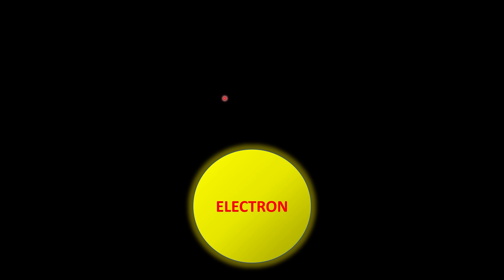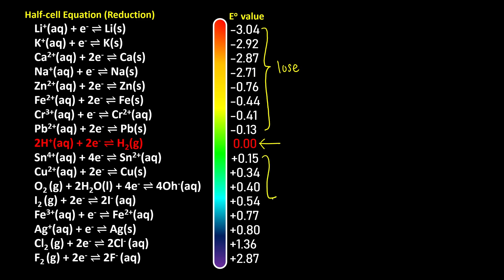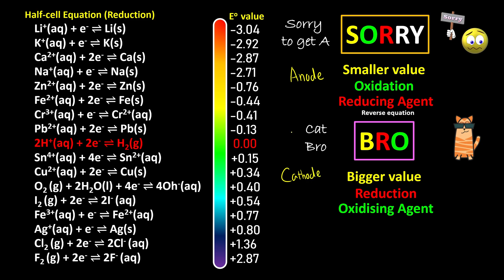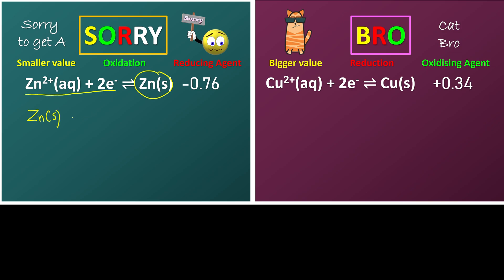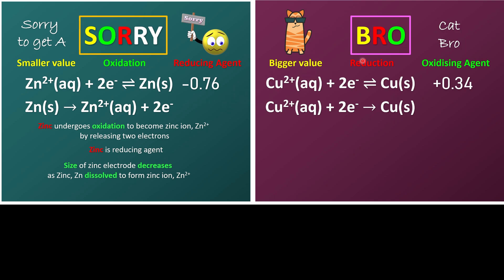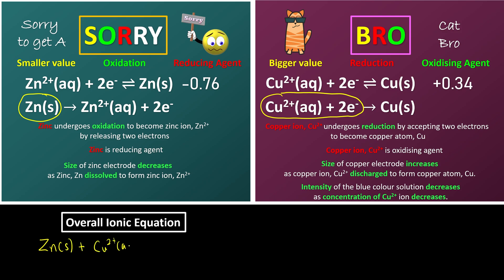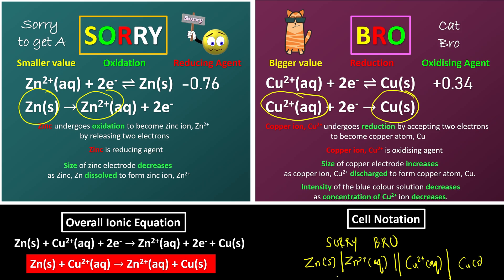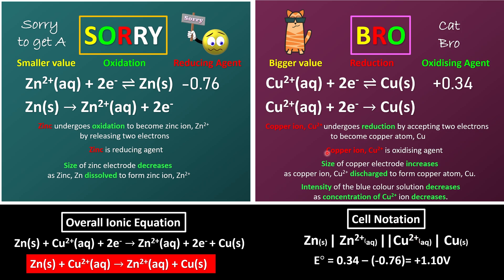Form 5 KSSM Chemistry Chapter 1 : Electrode Potential Series ( Cell Notation | Ionic Equation)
This is video for form 5 KSSM chemistry  chapter 1 redox equilibrium. We discuss how to convert Iron(II) ion and Iron(III) iron and several test to test the presence of the ions

00:00 What is Standard Electrode Potential?
00:35 Analysis of Electrode Potential Series
01:50 Anode and Cathode
02:13 Positive and Negative Terminal
02:47 Zinc and Copper as examples
08:20 Outro